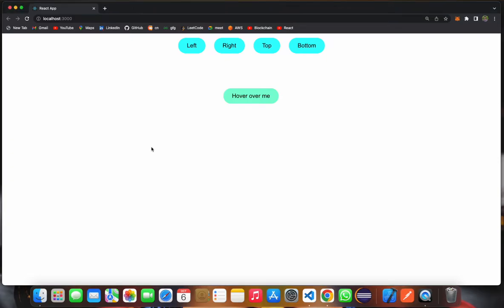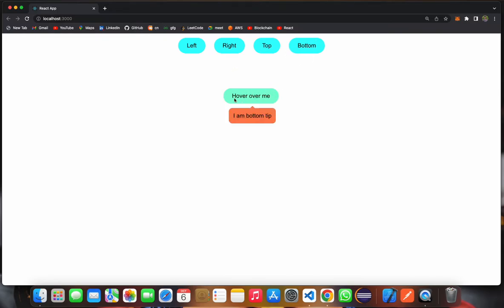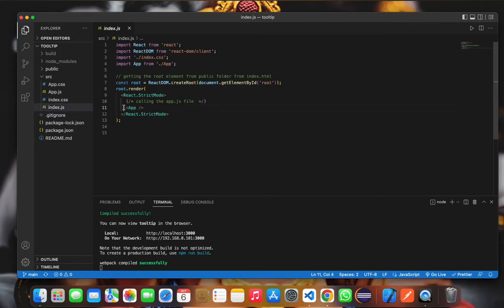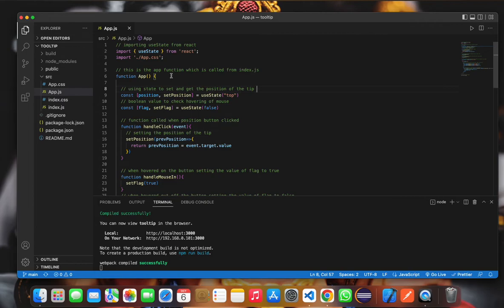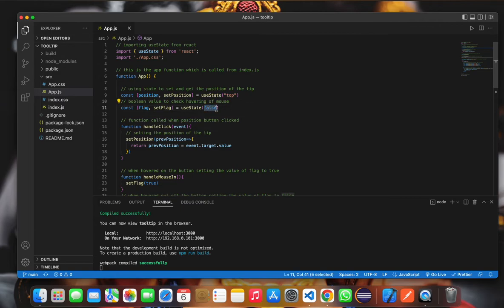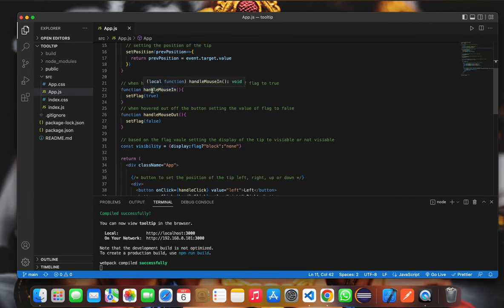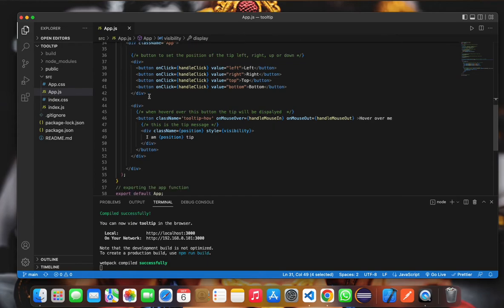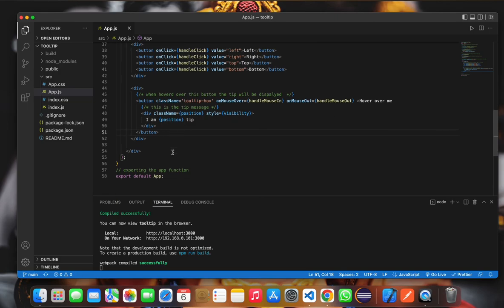tooltip in react js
Hello, This is a simple Tooltip ReactApp In which we have to select the Position Button (left, right, top, bottom) through which user can give position of Tooltip which will appear when we hover over the Button.